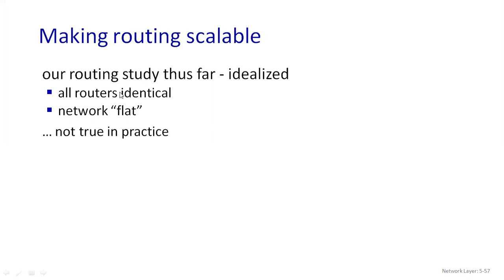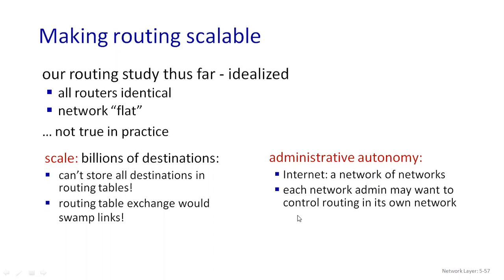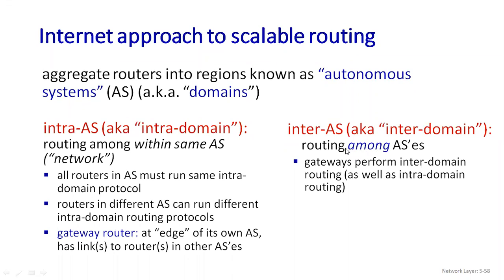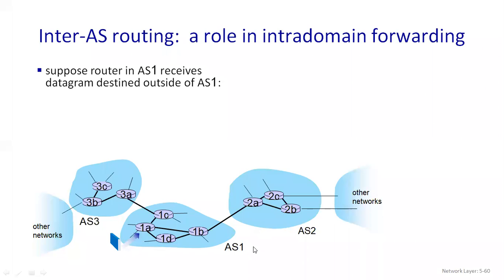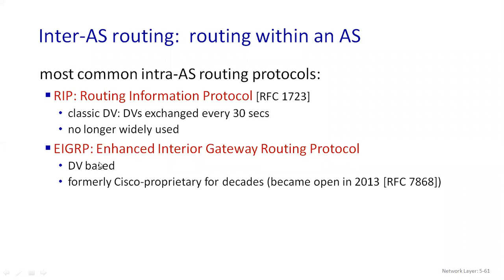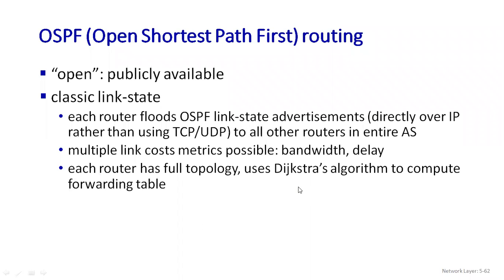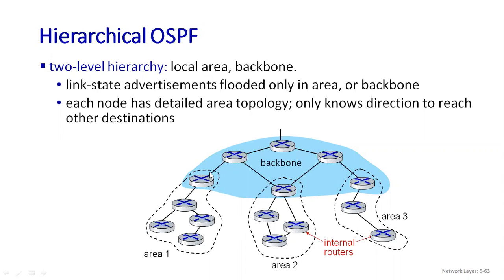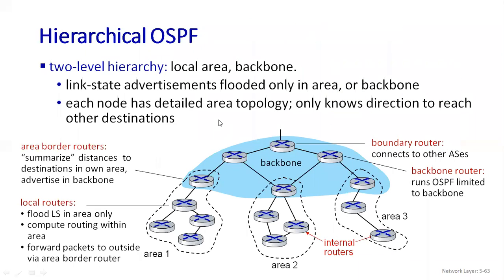#117 | 56 Inter-AS Routing OSPF | Class With Sonali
This is the description about Inter-AS and Intra-AS OSPF concept in detail.
Question:-Briefly explain the concept of Inter-AS OSPF with diagram.
or
Short Notes On:-Inter-AS OSPF